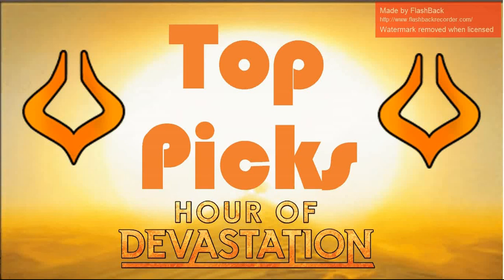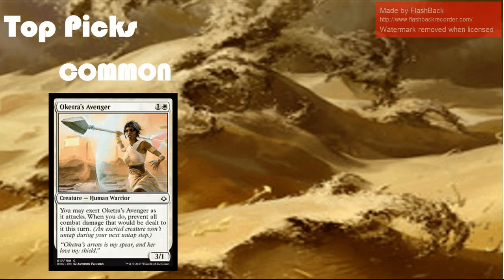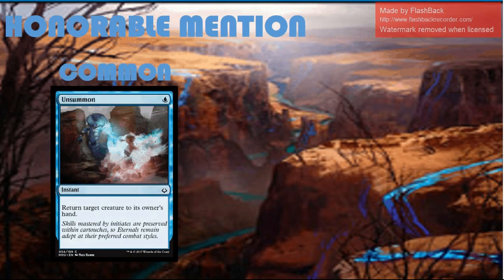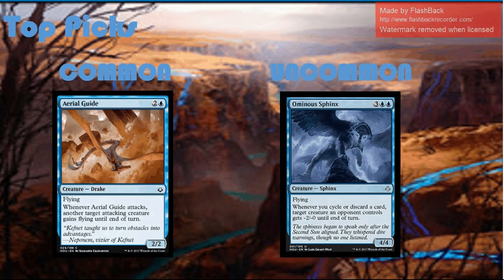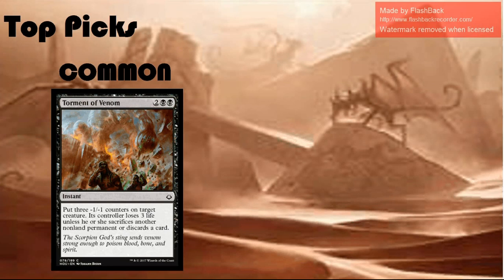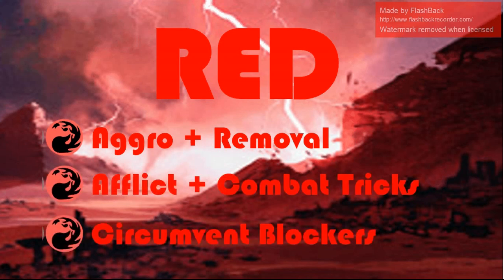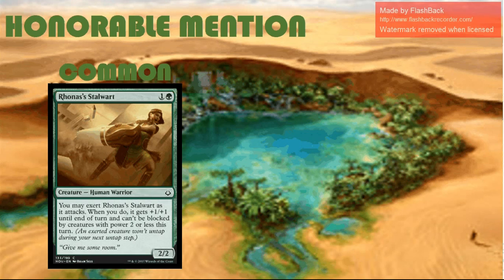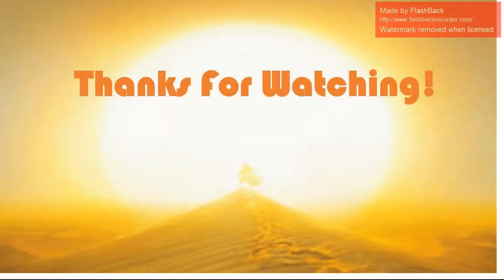Hour of Devastation Top Picks: Best Commons & Uncommons by Color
Still trying to figure out what an Aerial Drake is.
Also, sorry for some of the fuzzy recording, looking into microphones (suggestions welcome!)

Very much enjoying Hour of Devastation, thought it was a good idea to share my picks for best commons and uncommons in the set. Agree or disagree?